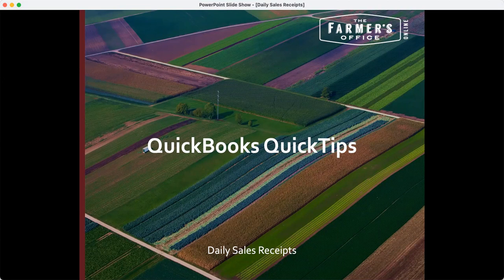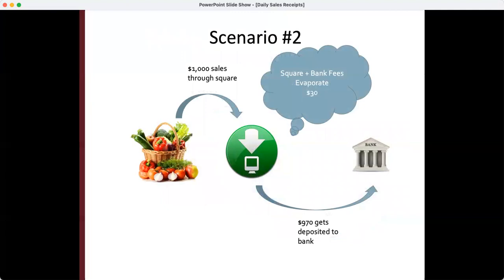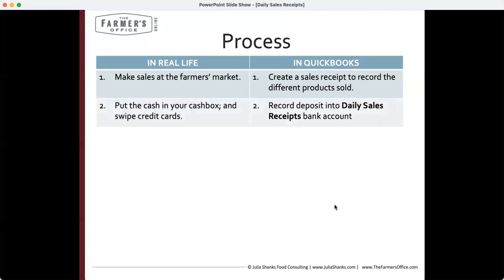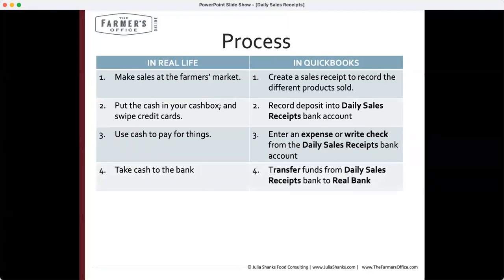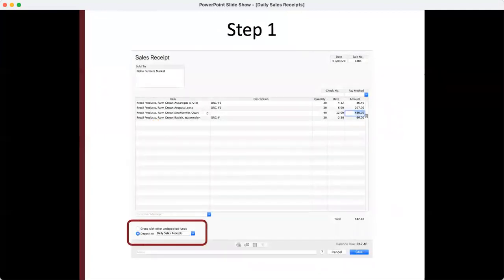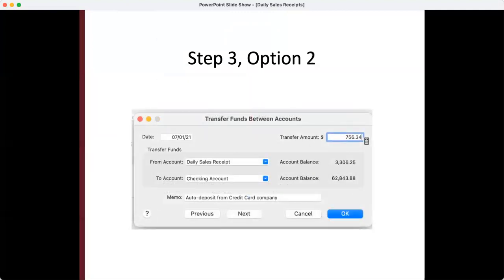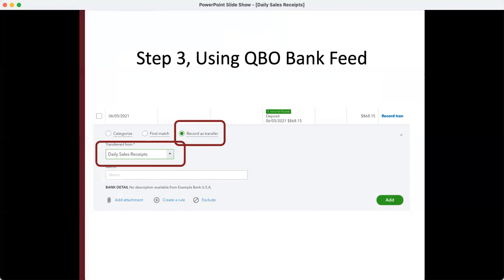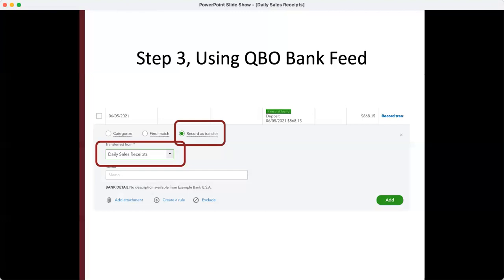Tracking Sales and Credit Card Deposits (from Square, Stripe and PayPal) in QuickBooks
The *MOST* common challenge I hear from farmers about QuickBooks is... how do I track sales at the farmers and then the deposits from Square, PayPal and Stripe. They want to track specifically what they sold, but nothing lines up with the Square and Stripe bank direct deposits. It's a mess! I break it down for you here from recording the sales, to tracking credit card fees to entering in the deposit. and I'm joined by Ellen Polishuk who's asking all the questions you have too.